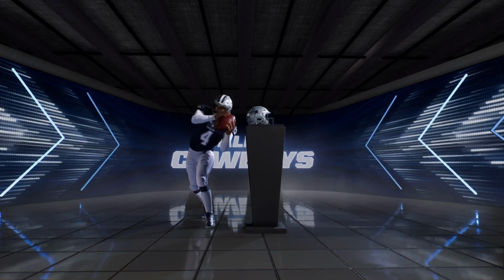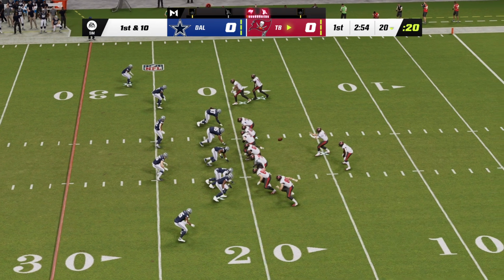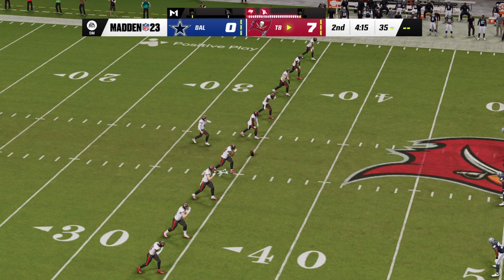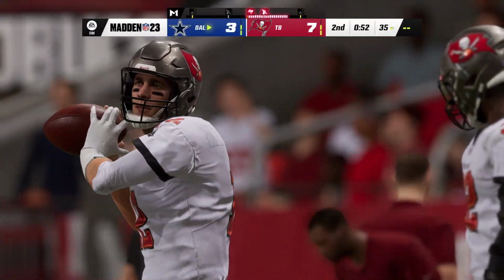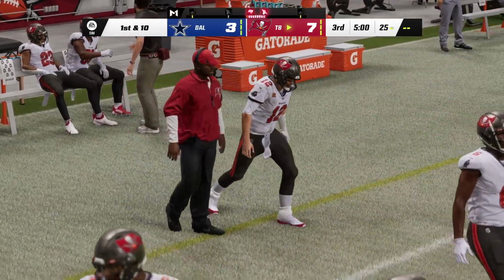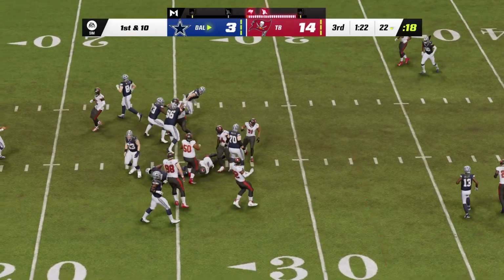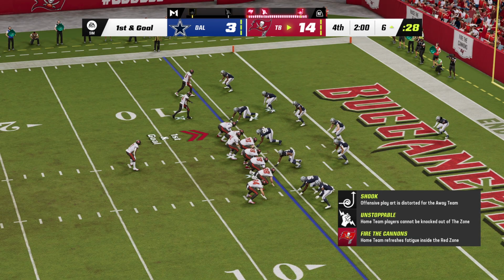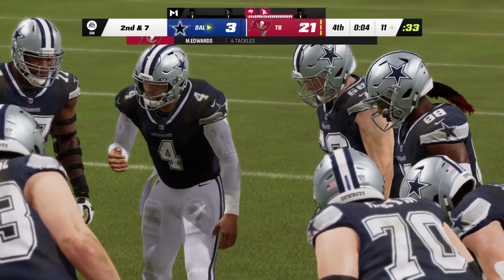2023 NFC Wildcard! Dallas Cowboys vs Tampa Bay Buccaneers Madden 23 Gameplay